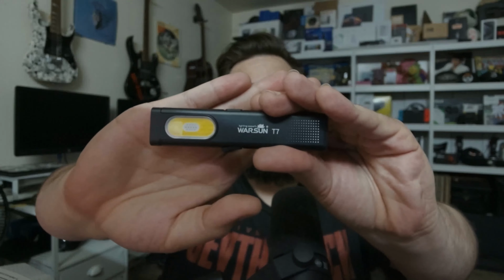WARSUN T7 Pocket LED Flashlight